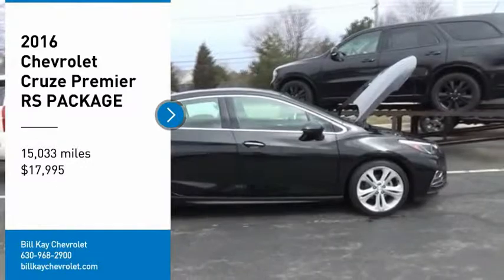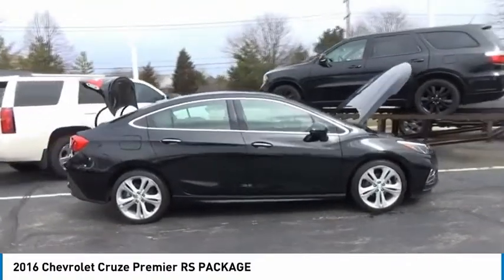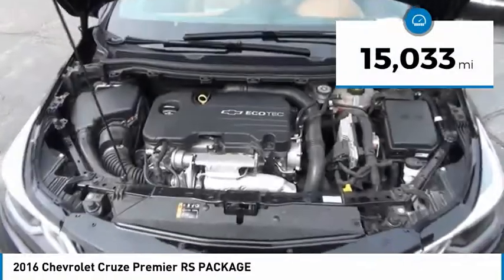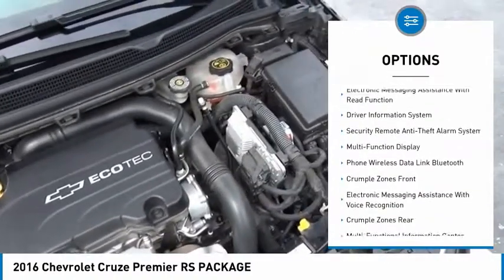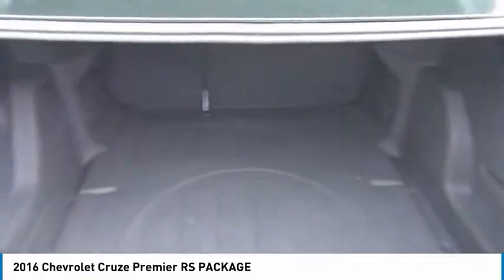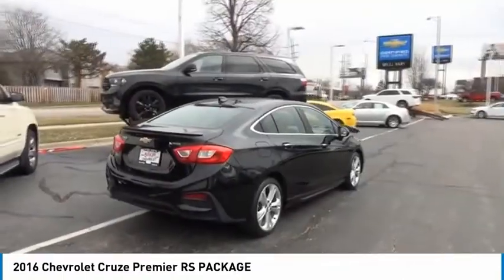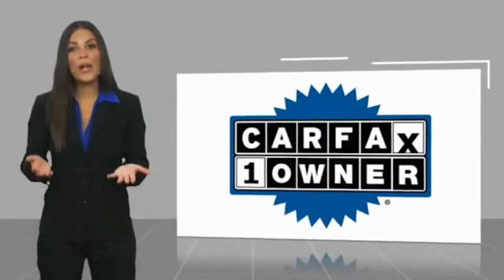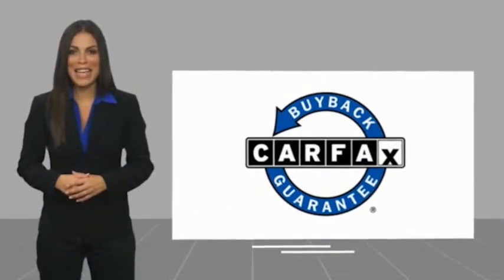2016 Chevrolet Cruze Used P24615 1G1BG5SM9G7264801 2016 Chevrolet Cruze Premier RS PACKAGE P24615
2016 Chevrolet Cruze Premier RS PACKAGE

CARFAX One-Owner. Clean CARFAX. Certified. Mosaic Black Metallic 2016 Chevrolet Cruze Premier RS PACKAGE FWD 6-Speed Automatic 1.4L 4-Cylinder Turbo DOHC CVVT 110-Volt Power Outlet, 18 Machined-Face Aluminum Wheels, 4.2 Diagonal Color Display Driver Info Center, Analog Miles/Kilometers Speedometer, Bose Premium 9-Speaker System, Driver Confidence II Package, Driver Confidence Package, Enhanced Convenience Package, Following Distance Indicator, Forward Collision Alert, Front Fog Lamps, Heated Rear Outboard Seating Positions, Inside Rear-View Auto-Dimming Mirror, IntelliBeam Automatic High-Beam Headlamps, Lane Departure Warning & Lane Keep Assist, Power Sliding Sunroof, Power Windows w/Driver Express-Up & Down, Preferred Equipment Group 1SF, Radio: AM/FM Chevrolet MyLink w/Navigation, Rear Cross-Traffic Alert, Rear Park Assist, Rear Spoiler, RS Lettering Ornamentation, RS Package, Side Blind Zone Alert w/Lane Change Alert, Single-Zone Auto Climate Control Air Conditioning, Sport Body Kit, Sun & Sound w/Navigation Package, Technology Package, Wireless Charging For Devices.Recent Arrival! Odometer is 2032 miles below market average! 30/40 City/Highway MPGChevrolet Certified Pre-Owned Details:  * Roadside Assistance  * Transferable Warranty  * Warranty Deductible: $0  * 24 months/24,000 miles (whichever comes first) CPO Scheduled Maintenance Plan and 3 days/150 miles (whichever comes first) Vehicle Exchange Program  * Powertrain Limited Warranty: 72 Month/100,000 Mile (whichever comes first) from original in-service date  * Limited Warranty: 12 Month/12,000 Mile (whichever comes first) from certified purchase date  * Vehicle History  * 172 Point InspectionAwards:  * 2016 KBB.com 10 Most Comfortable Cars Under $30,000Bill Kay specializes in financing and serves the Naperville, Lisle and Downers Grove area. If you're an 800 seeking low rates, or have tarnished credit looking for an approval, we can help. Prior bankruptcies, repossessions, matricula, TIN, no money down... n